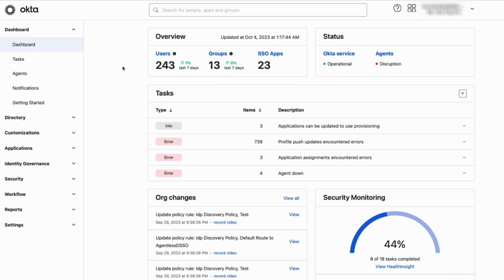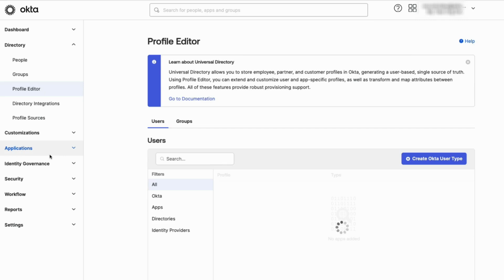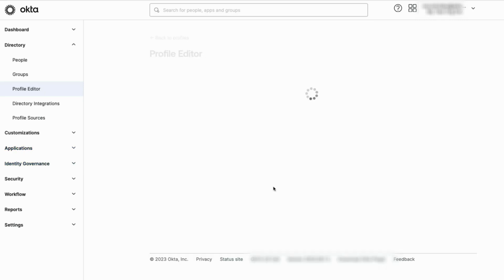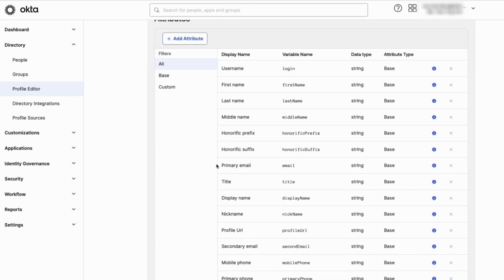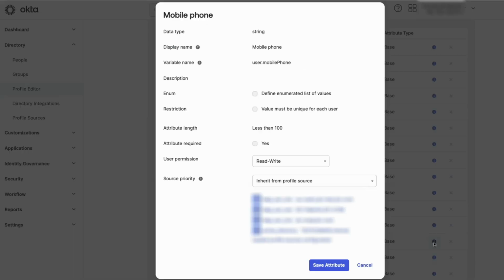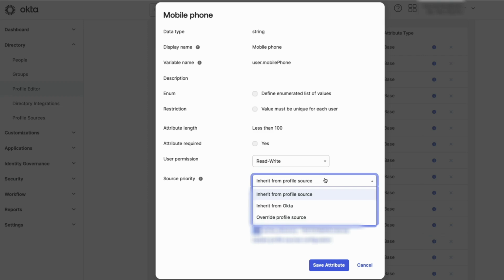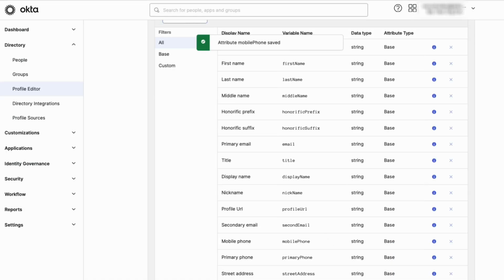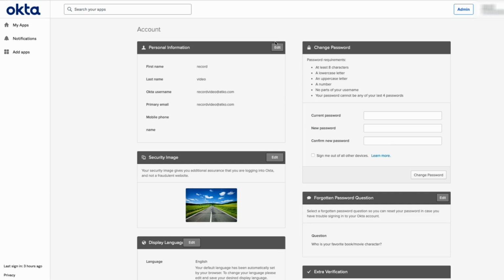How to Allow Users to Edit an Attribute | Okta Support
Learn to set Okta as the source, adjust user permissions to Read-Write, and empower users to update their profile details such as mobile phone numbers.